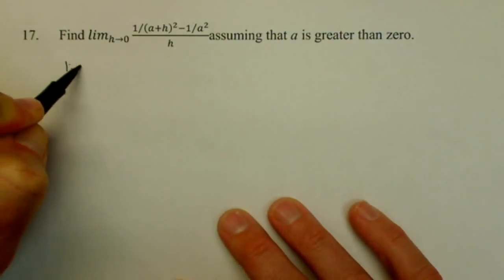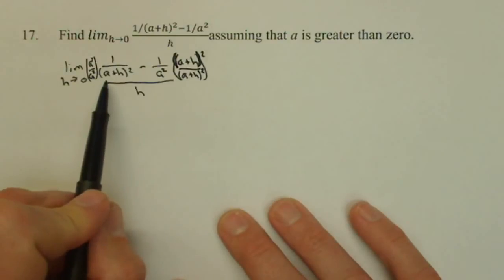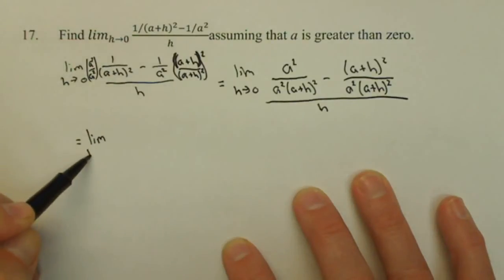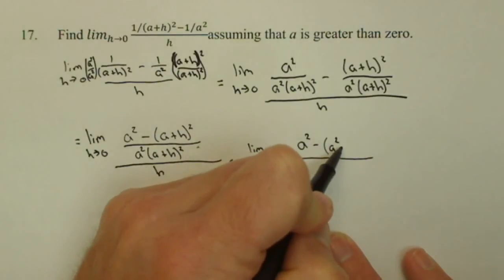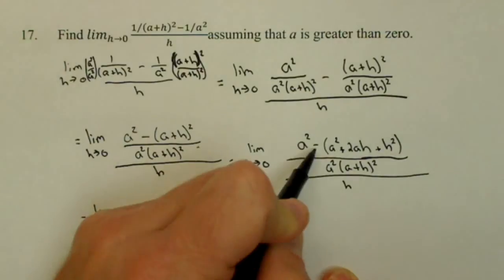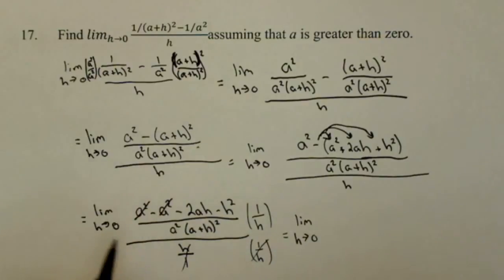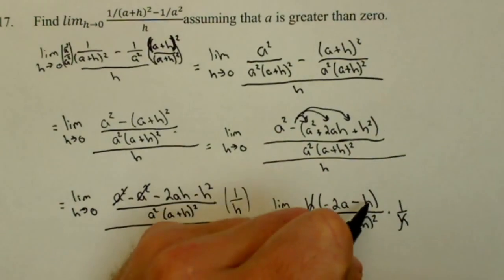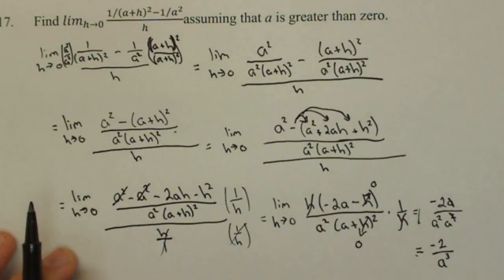Limit Using Algebra to Simplify Calc1 17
In this video we find a common denominator to simplify an indeterminate form and take a limit.